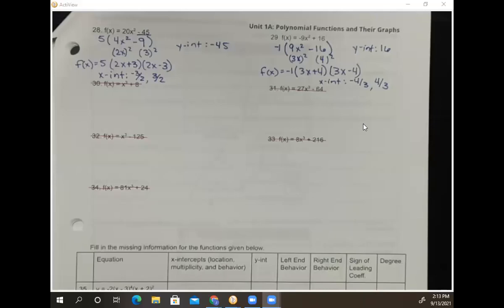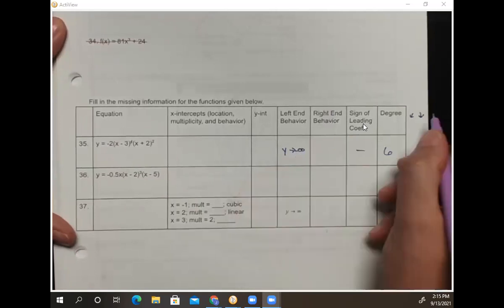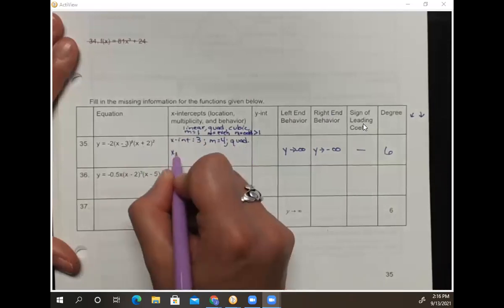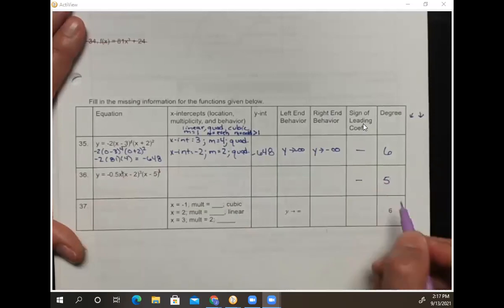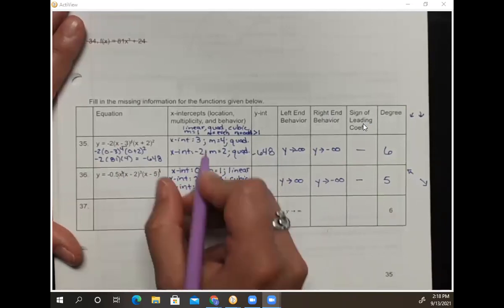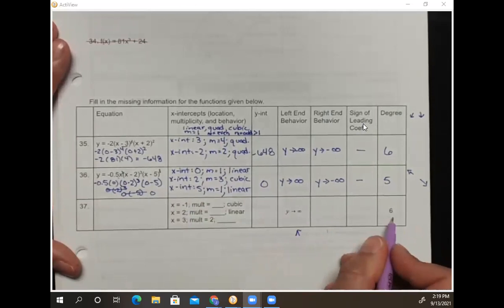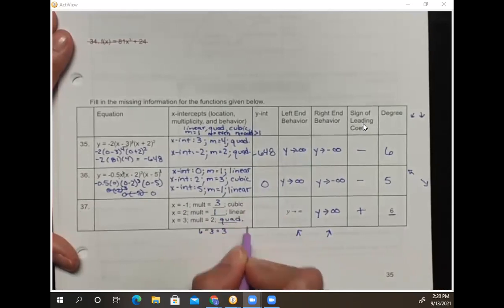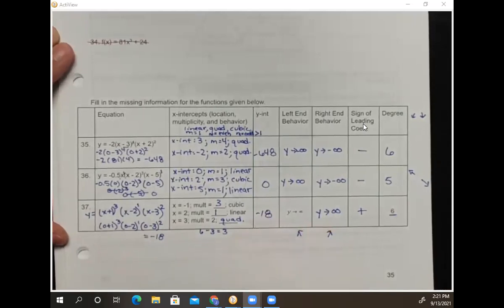AlgII Unit 1A pg35 #35-37